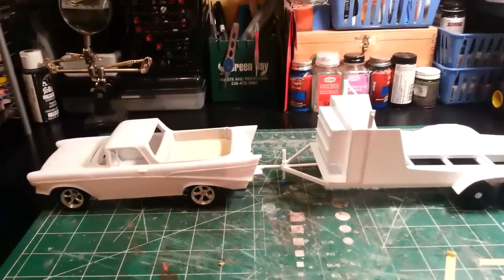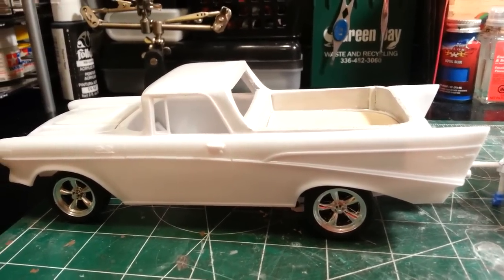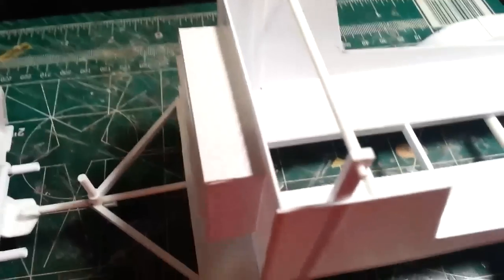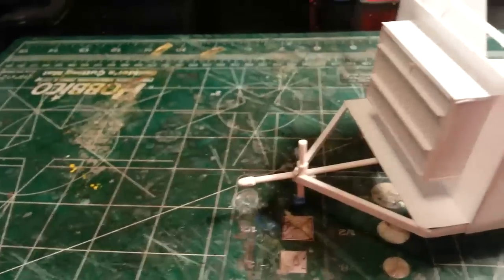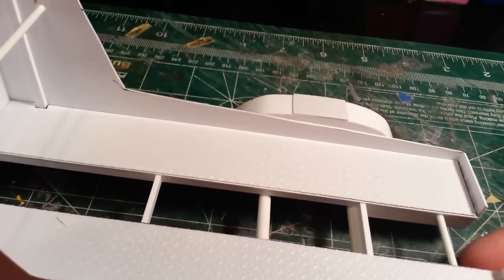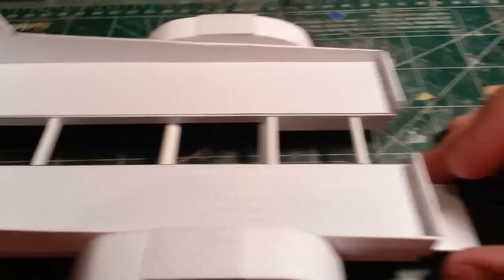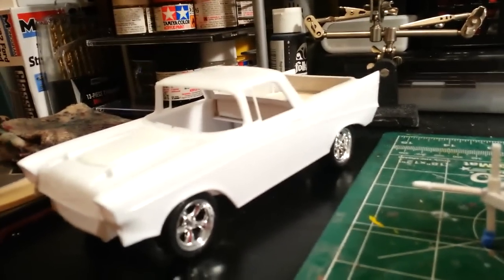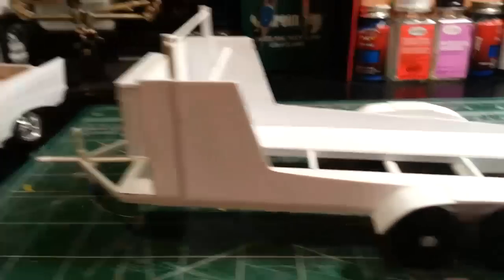Part 3 of 'Pulling vehicle and trailer combo